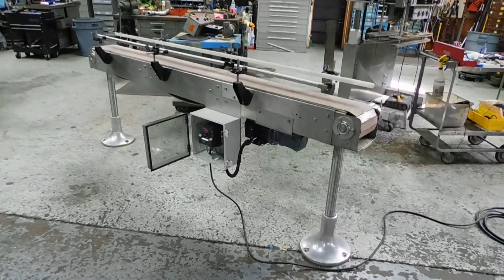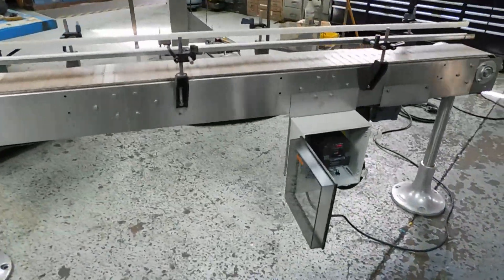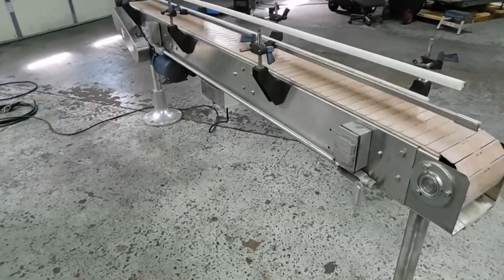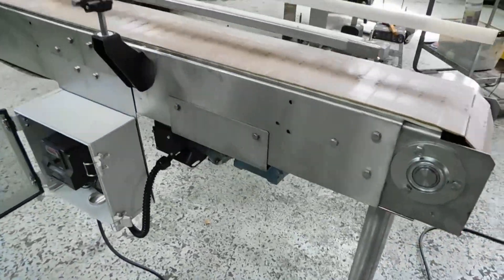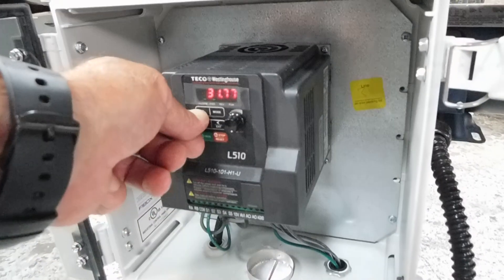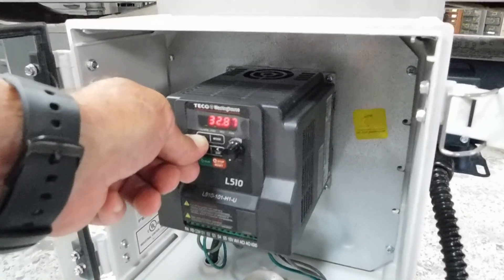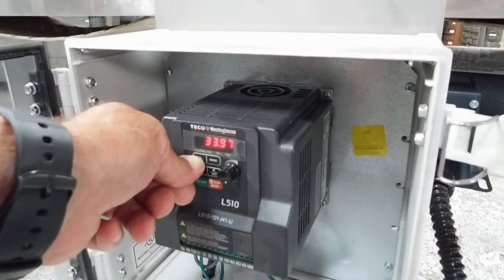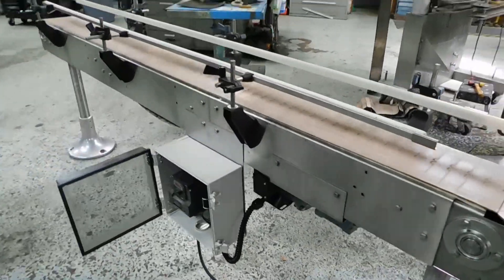Garvey stainless steel table top chain conveyor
In this video we're demonstrating an all stainless steel table top chain conveyor by Garvey Corporation at our NJ facility. The conveyor is 7.5" wide x 8' long with variable speed drive.